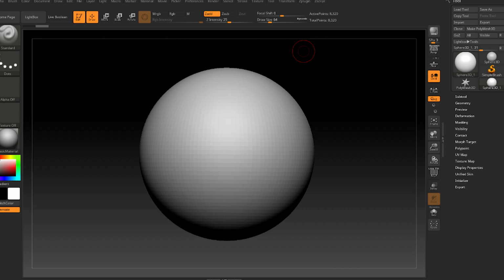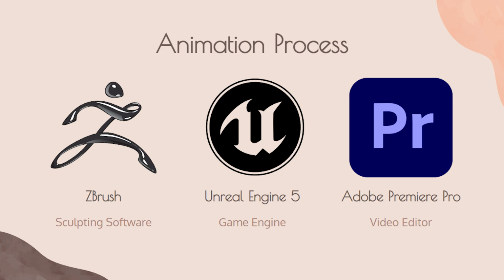ART // TECH // PLAY Beth Parlett on building a 3D sculpture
Collusion’s ART // TECH // PLAY video series shares insights from artists about their work with creative technologies, aiming to spark curiosity and act as an introduction for others who would like to incorporate similar techniques into their work and practice.

Beth Parlett is a digital and 3D artist specialising in games art who began working with Collusion through FUSE; a collective for young creatives in the King's Lynn area who are interested in working with creative tech. Beth's FUSE cohort co-created Kinema of Dreams, a multimedia installation about film and folklore that was exhibited in Lynn's Majestic Cinema in October 2024. Beth was credited as Assistant Animator on the project for contributing the model she discusses in this video.